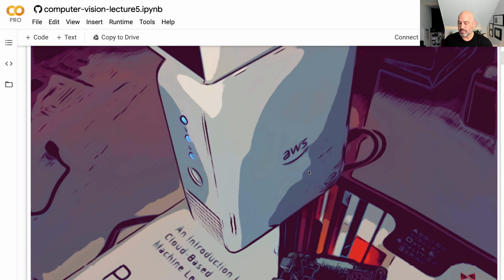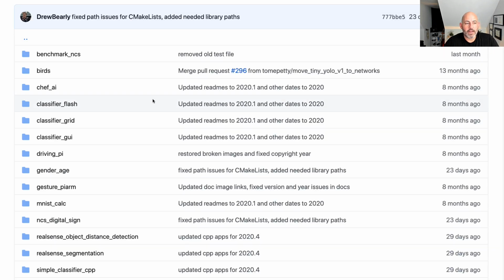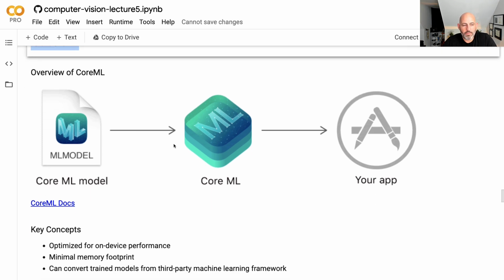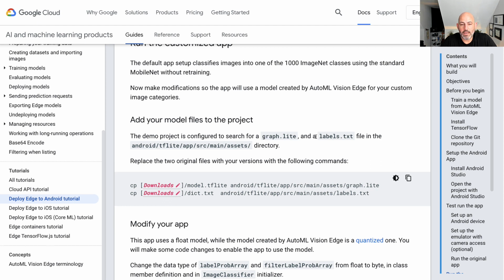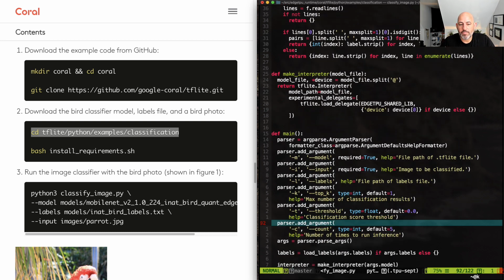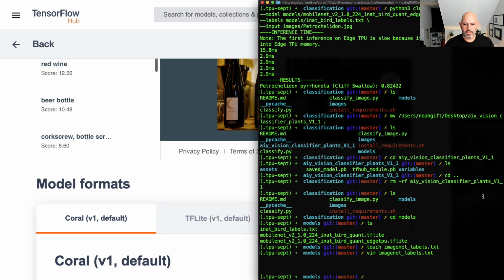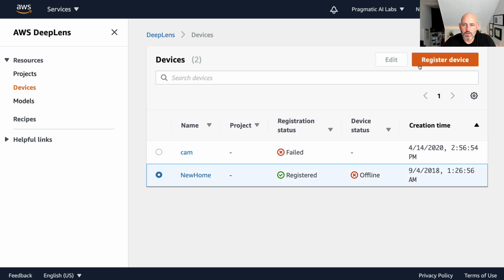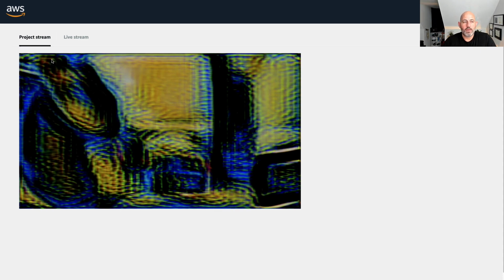1 5 using edge computer vision hardware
This video focuses on talking about about edge based machine learning.